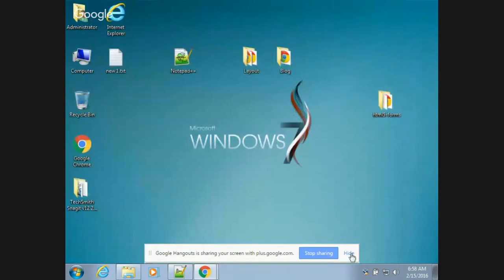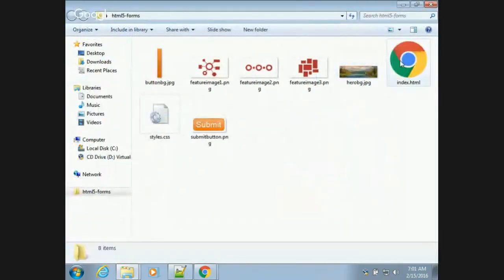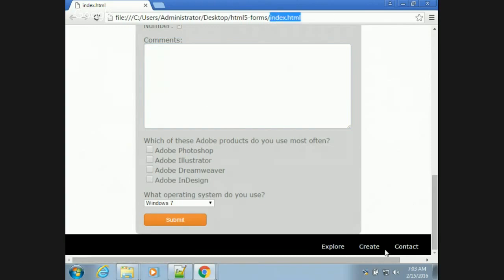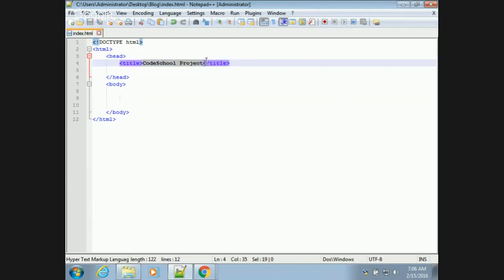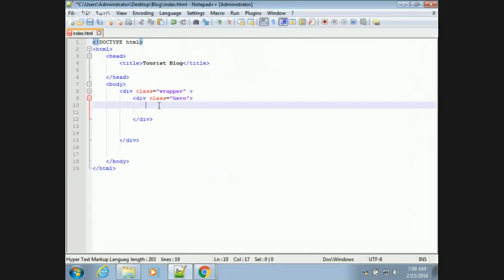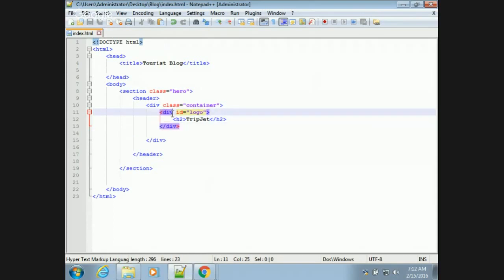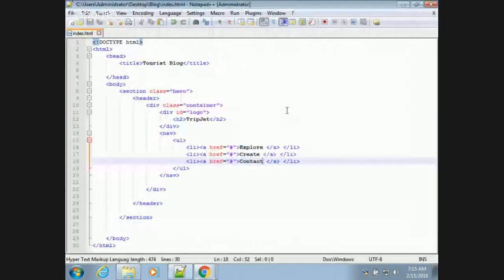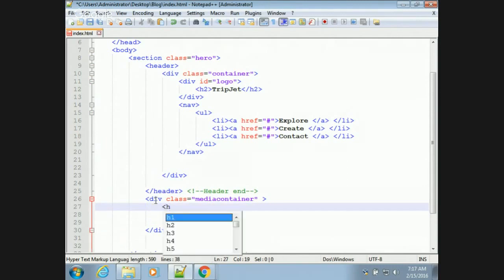How To Create a Blog in HTML5 & Css with Contact Us Form URDU/HINDI tutorial